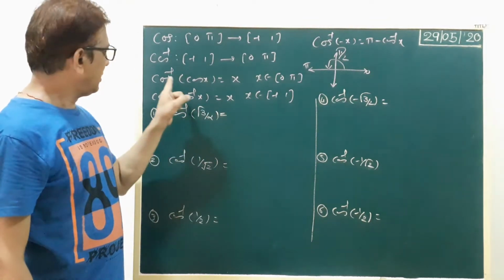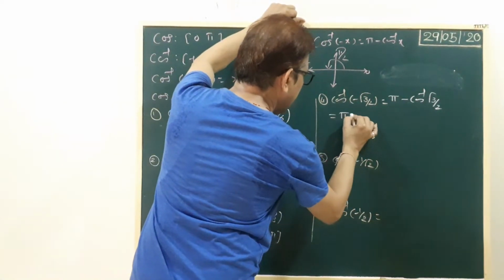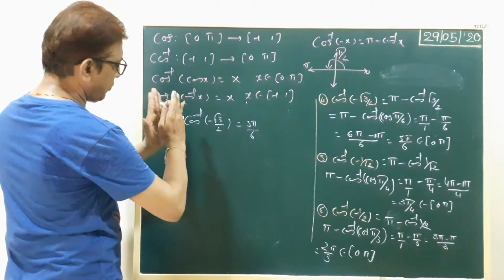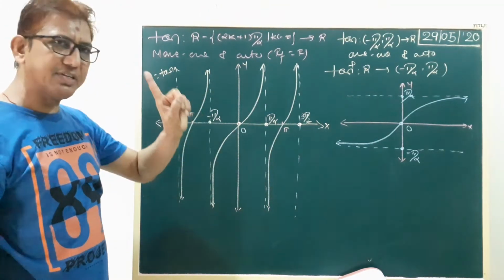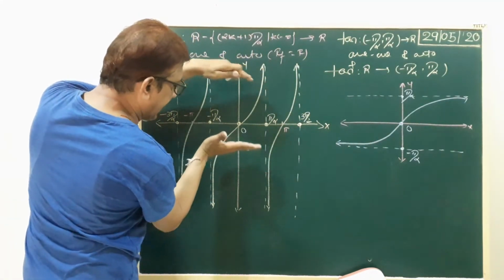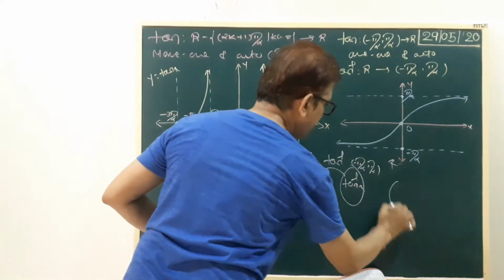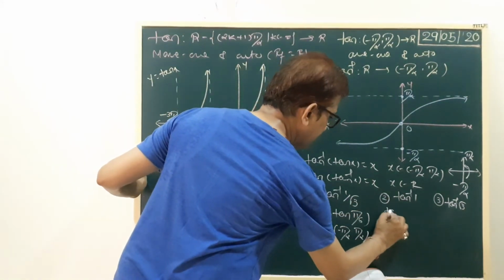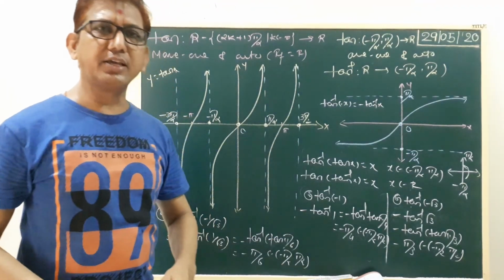Std:12 Sci. Maths : Ch : 2 (Video : 3)